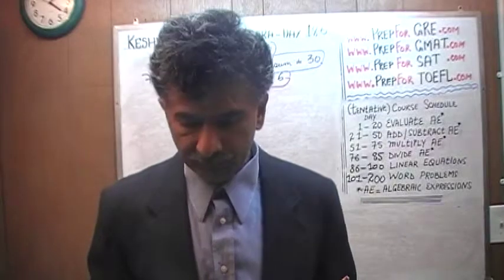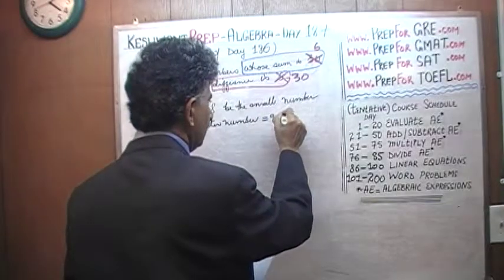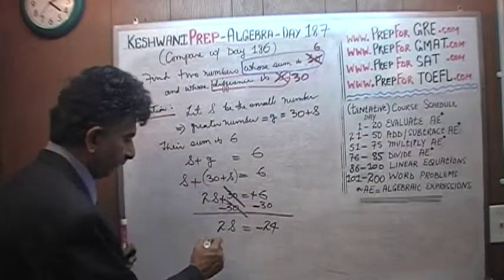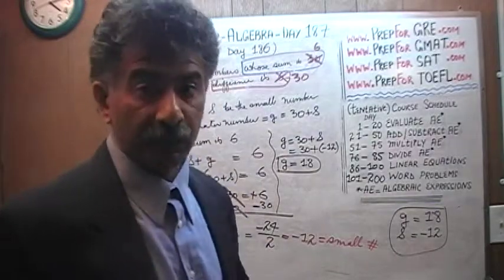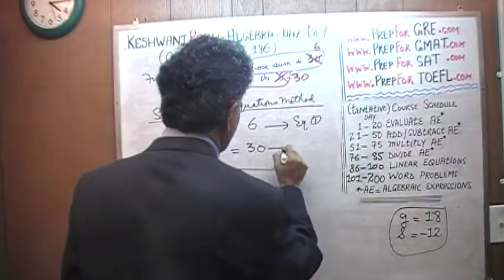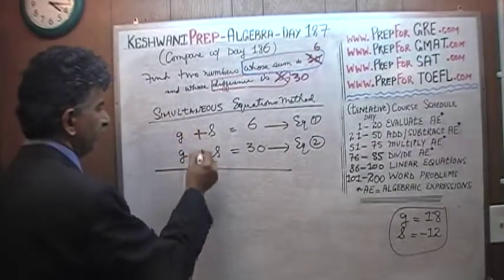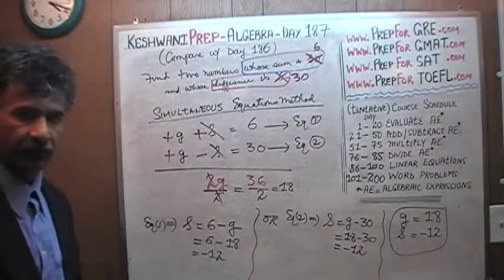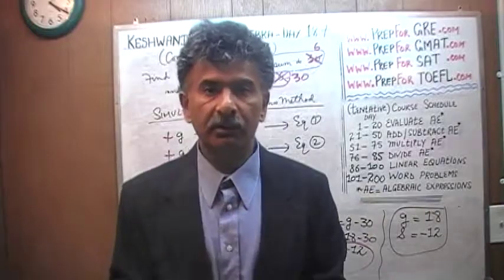Algebra Help Day 187 Word Problems - Prep Tutor via Skype - ACT, SAT, GRE, GMAT, TEAS, TOEFL